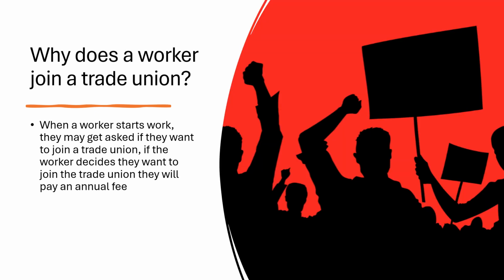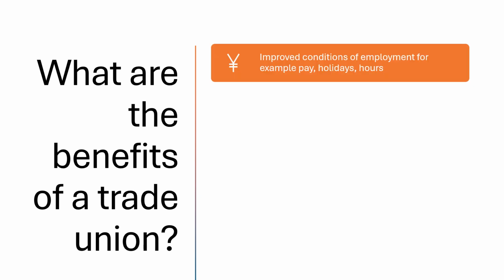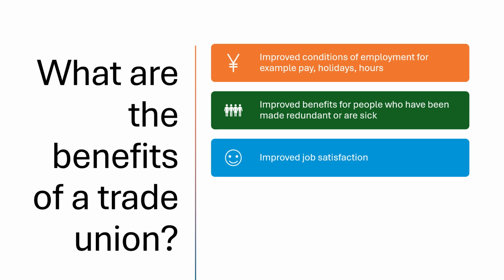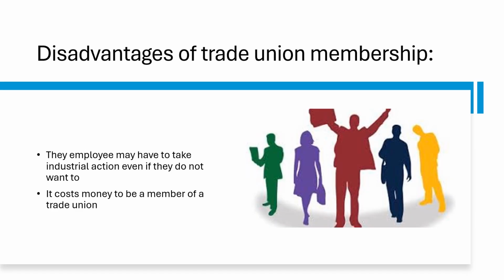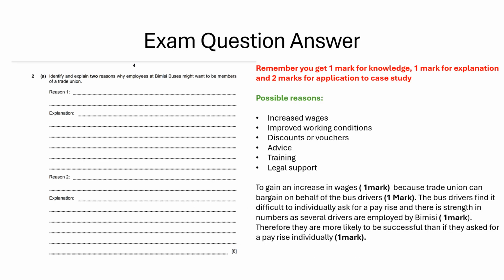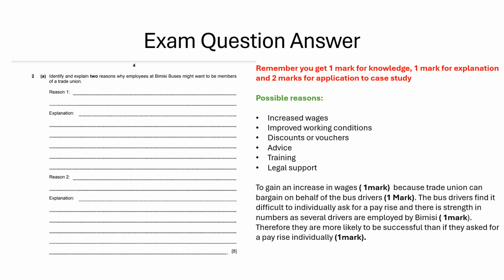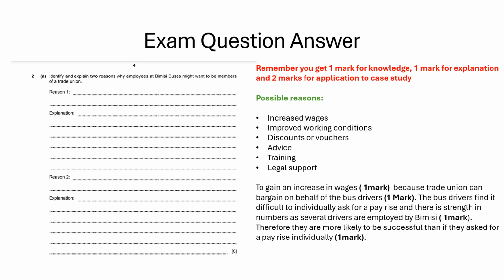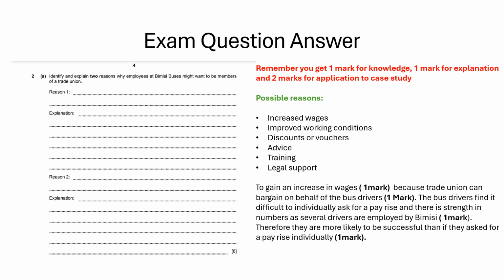2.2.4 - Trade Unions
- What a trade union is
- The effects of an employee being part of a trade union